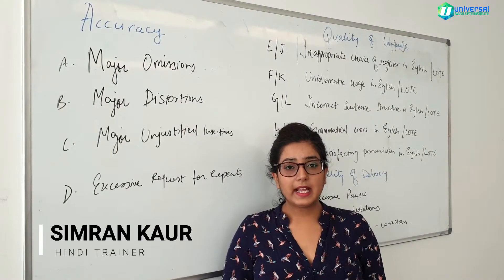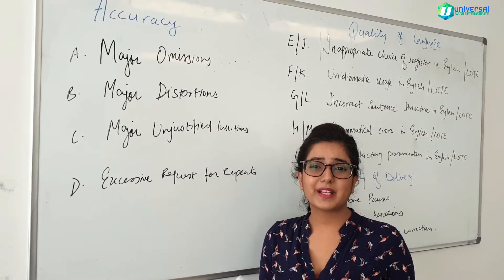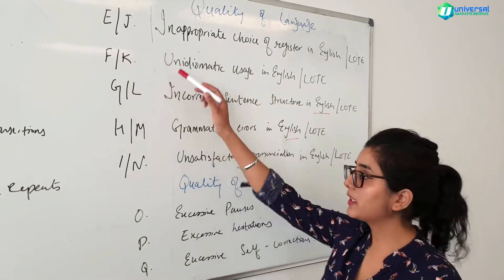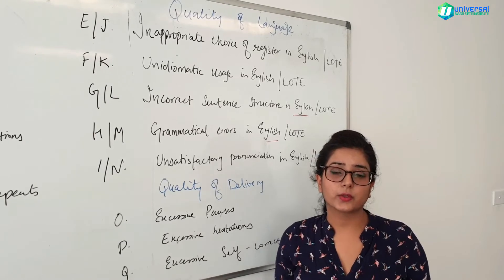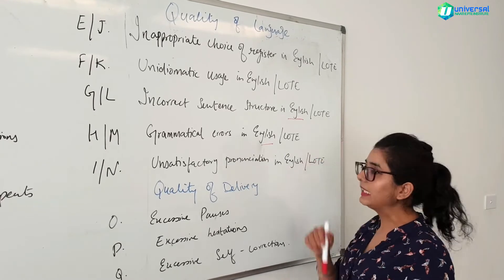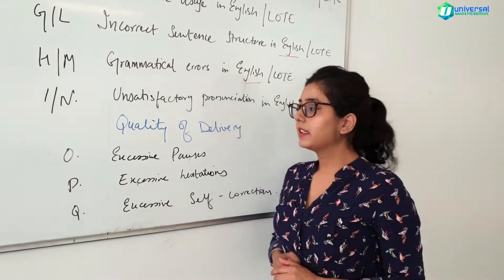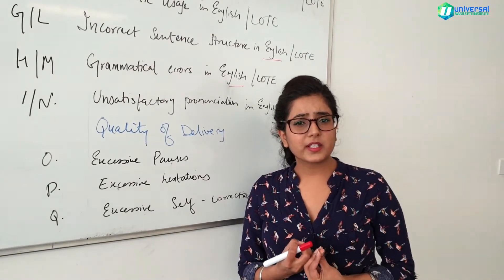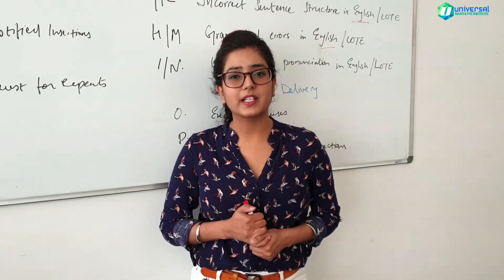NAATI CCL Practice Material: Marking Codes Explained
Watch this video to understand how the NAATI CCL test is marked and what you need to be careful of. In this video we have explained the codes that are provided to NAATI assessors to assess your exam.

If you have doubts or questions, leave us a comment, a message or contact us via phone or email and we will be more than happy to assist you with your queries.

We are the experts and most experienced in Hindi and Punjabi NAATI CCL with highest results in Australia.

Universal NAATI CCL & PTE Institute